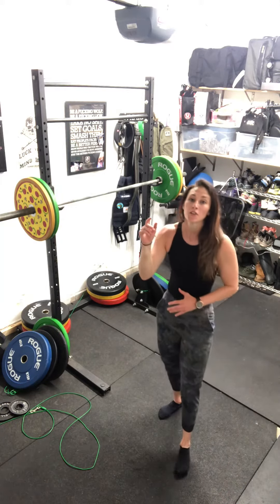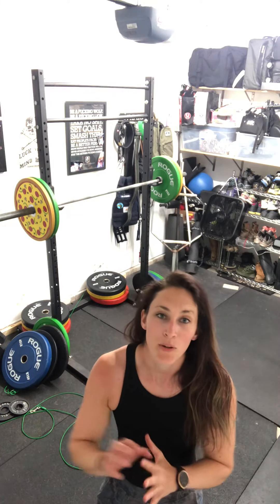Standard and scaling June 15